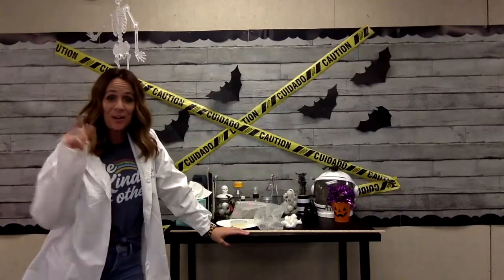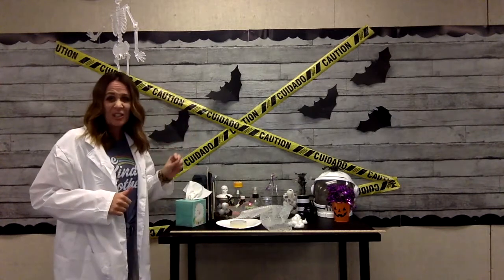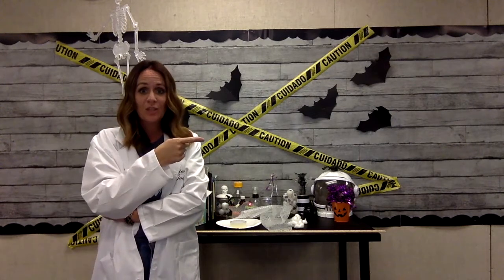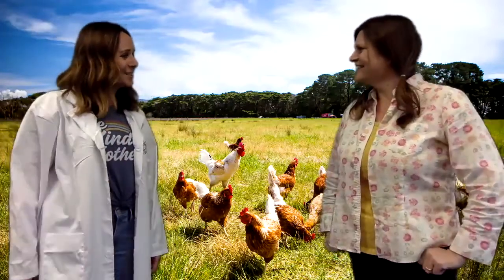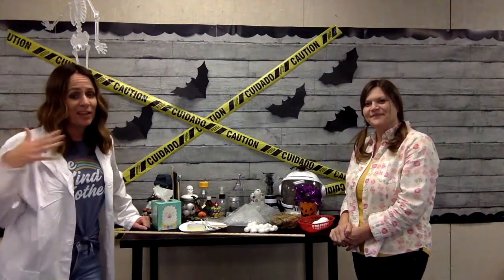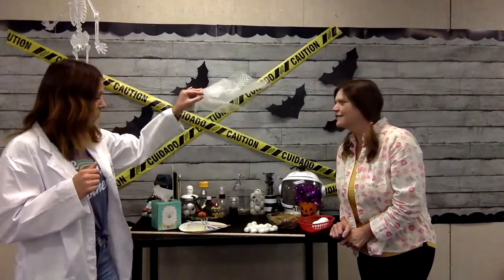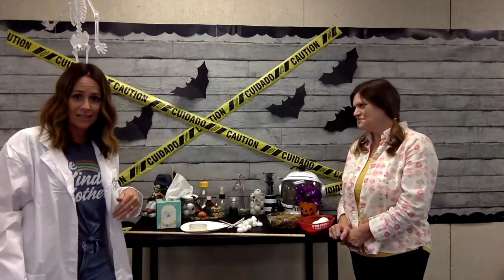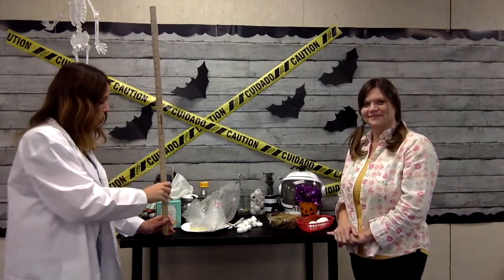STEM Bird's Nest